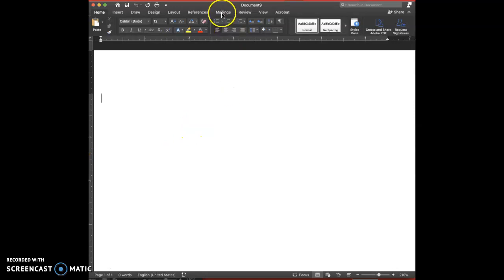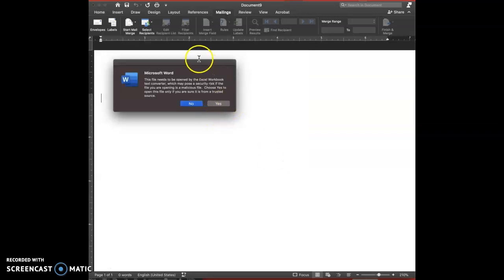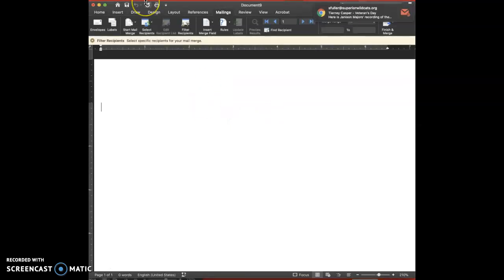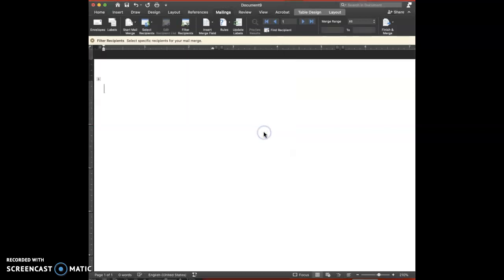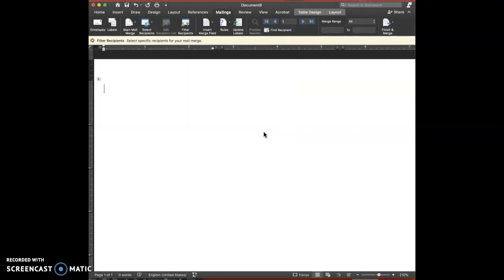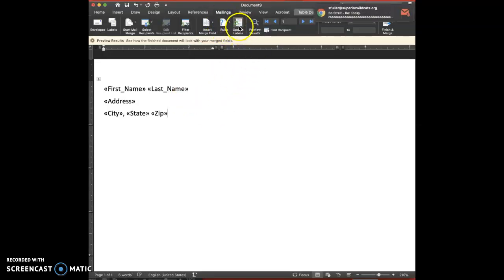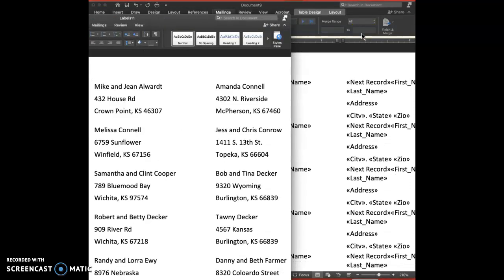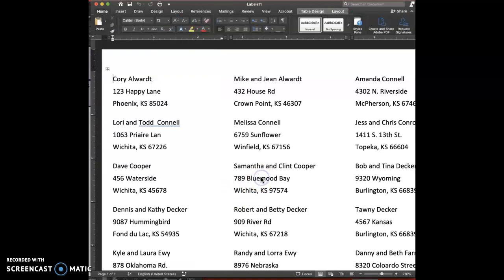Mail Merge Activity 3-Labels